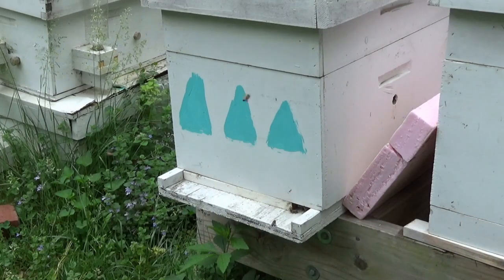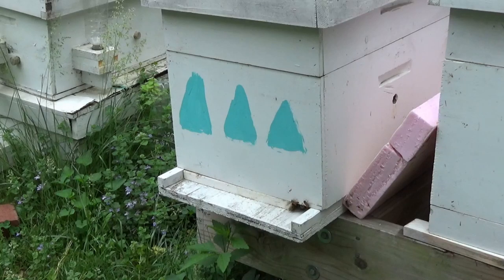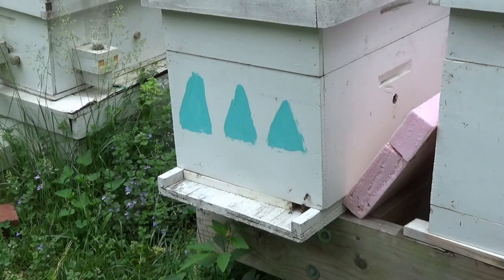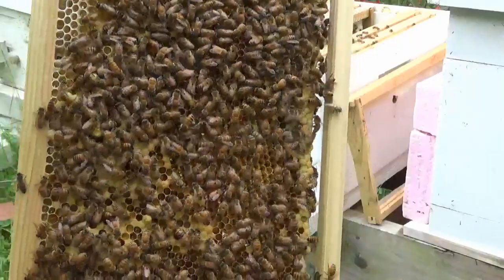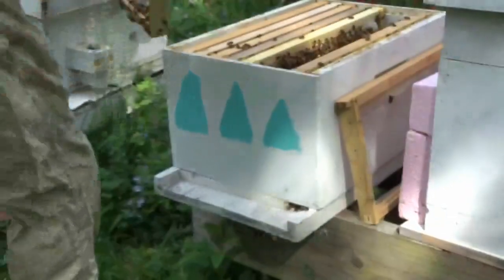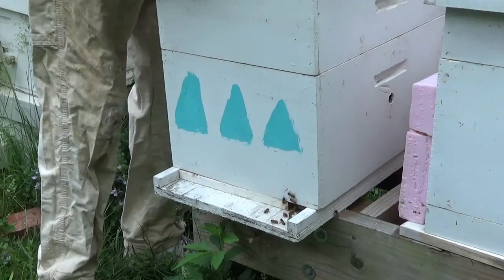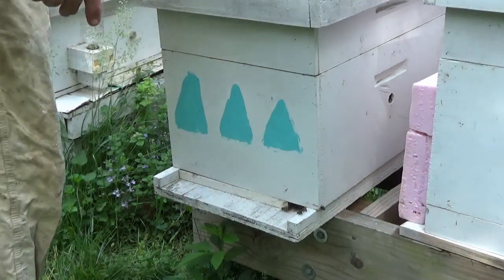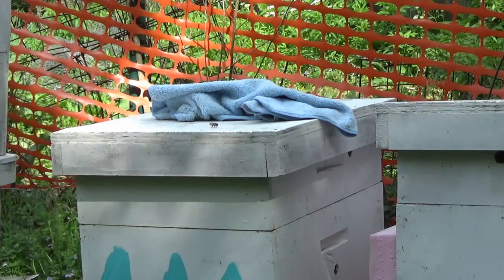Weekly Beginners Series 2018 (week 6 treating for mites)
Weekly inspection checking for brood disease and treating for mites.